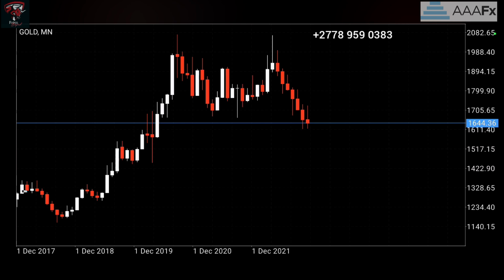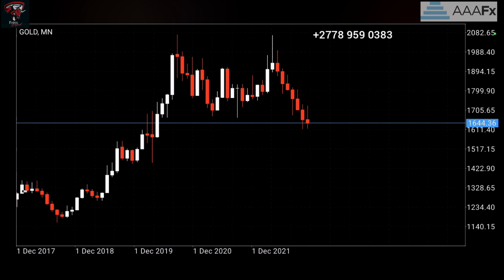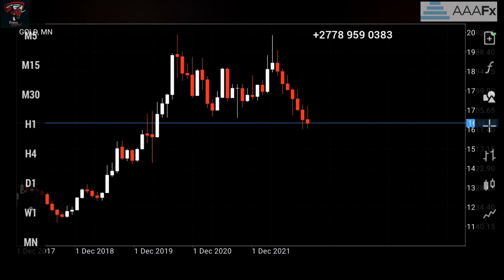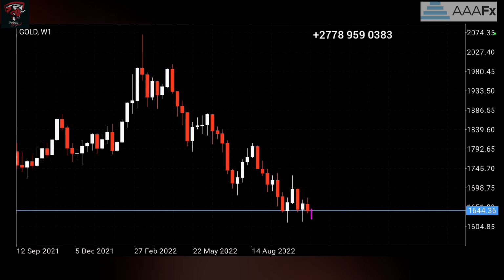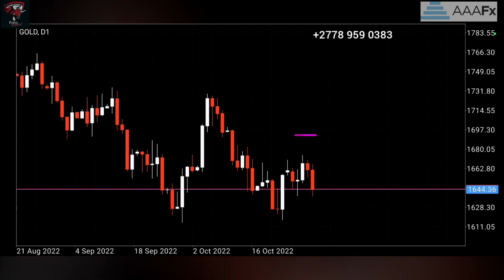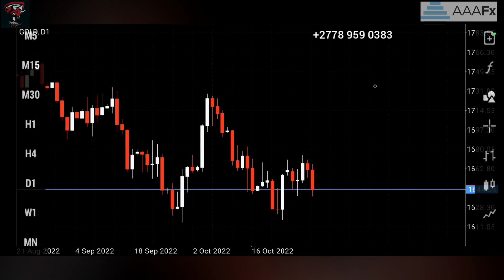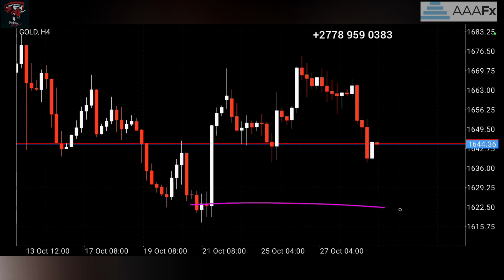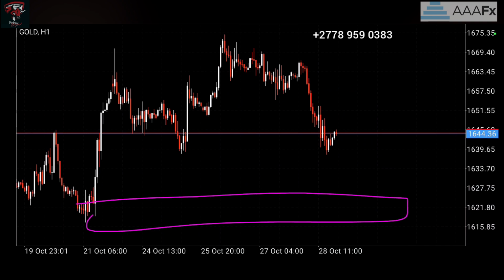How To Be Profitable Trading Gold XAUUSD | Price Action